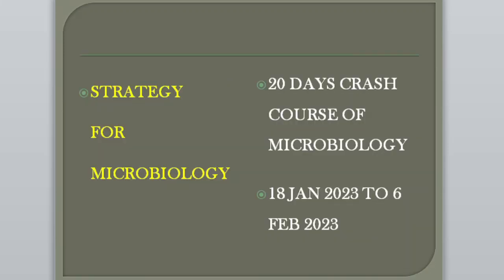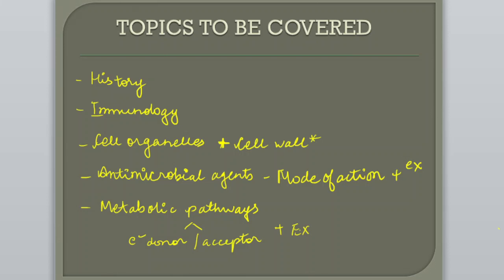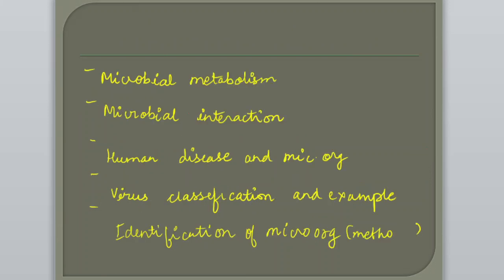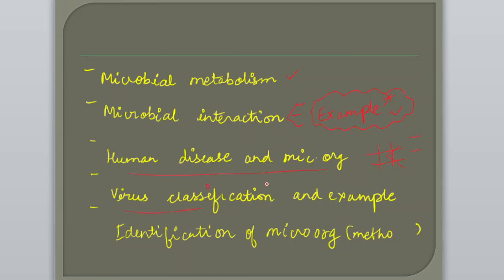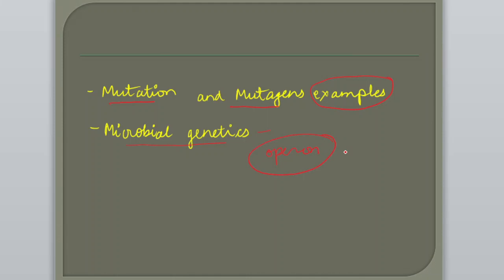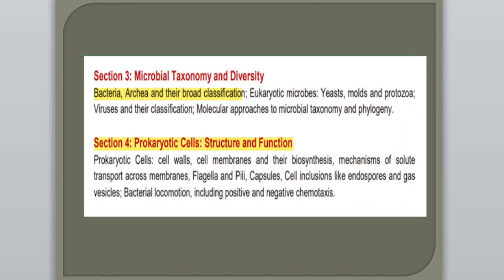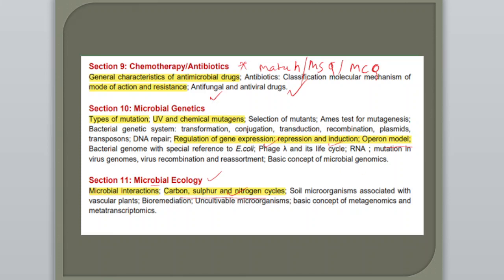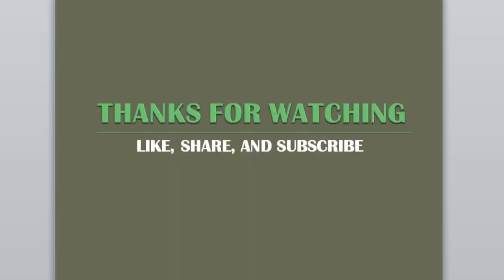GATE 2023| LIFESCIENCE|XL| MICROBIOLOGY|STRATEGY|15 DAYS CRASH COURSE